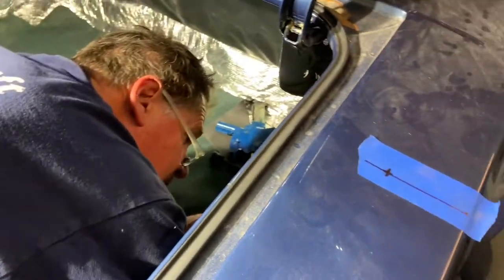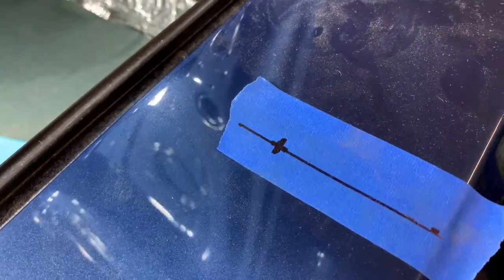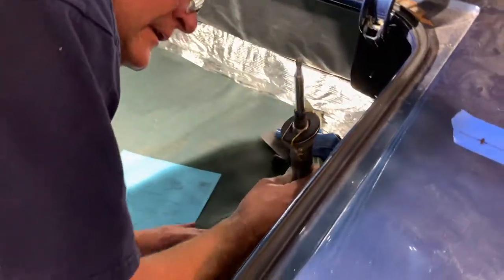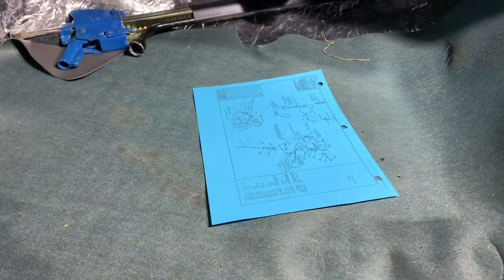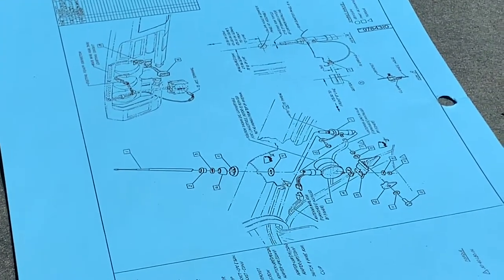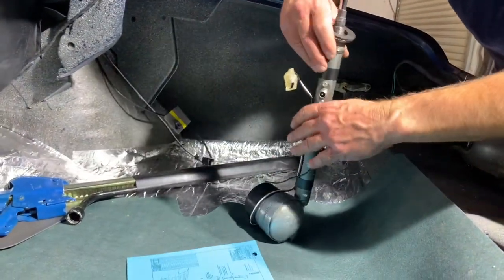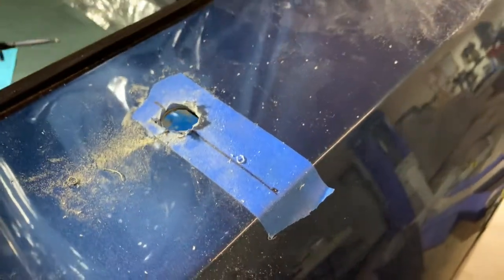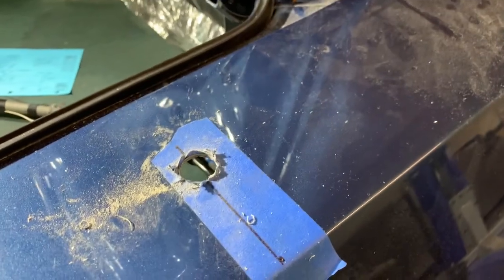Wick's 1969 GTO Convertible - Rear Antenna Installation Part 1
Part 1 of the Rear Antenna Installation